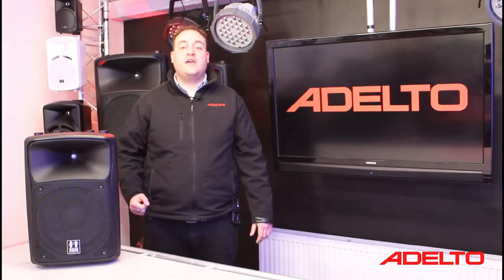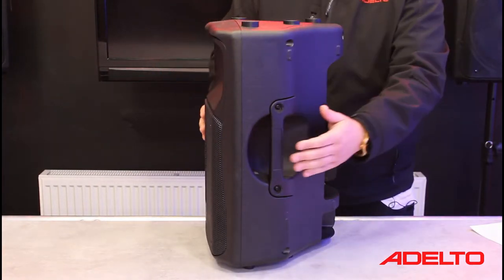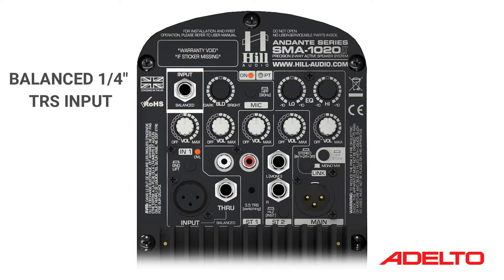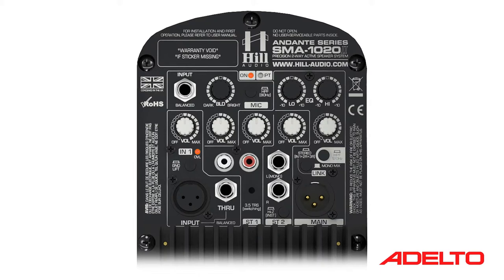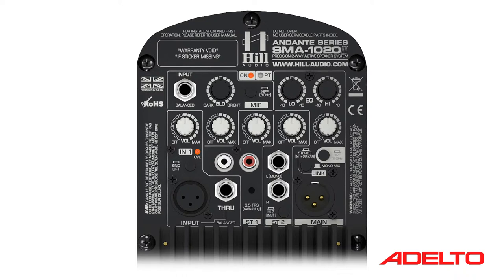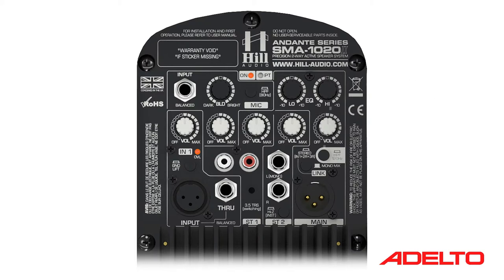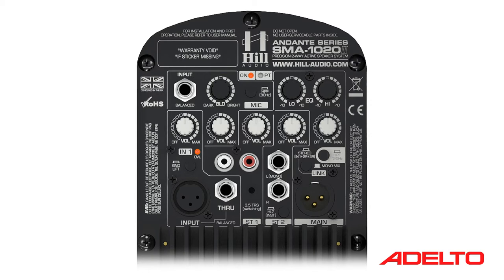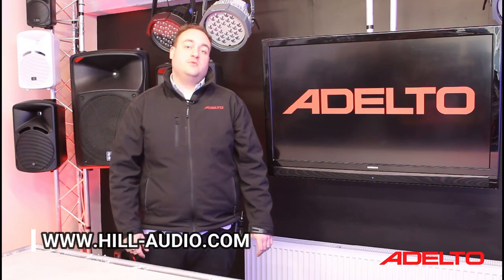Hill Audio SMA-1020V2 Active Loudspeaker Walk Through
The Andante V2 line of active, light-weight moulded speakers strikes the best balance between portability, sound and versatility, and even exceeds its predecessor by adding higher driver efficiency and improved amplifier cooling for extreme ruggedness. The stylish and sturdy Polypropylene (PP) cabinet offers fully recessed controls and connections for extended damage avoidance, and features a 35mm pole mount on its bottom and stacking points on its top. An in-built 4-channel mixer with master volume and EQ, multiple source connection options, and a unique stereo link mode crosses the border between an active speaker and a portable PA system, making the Andante V2 one of the most versatile choices available.  The redesigned precision transducers and the hybrid power amp provide a real punch; all included in one compact package, available in three form factors. Whether it be conference, event, or presentation: this speaker will serve all your needs.

The Andante V2 series consists of three different models:

SMA-1020V2: 10” | 2-way bi-amplified
SMA-1220V2: 12” | 2-way bi-amplified
SMA-1520V2: 15” | 2-way bi-amplified